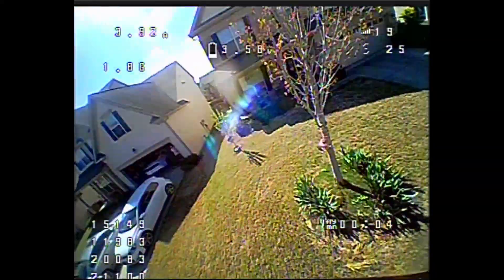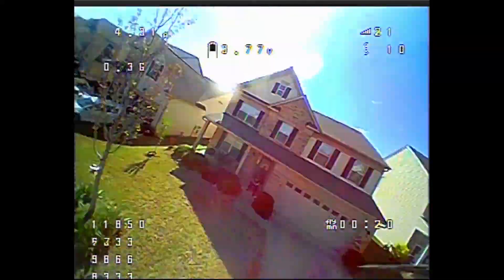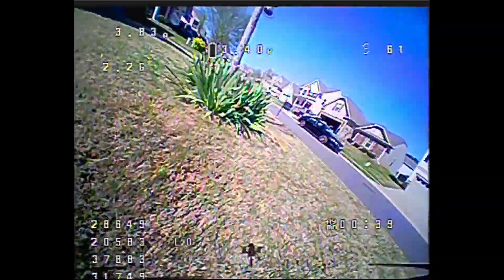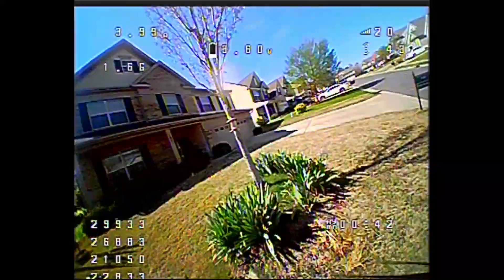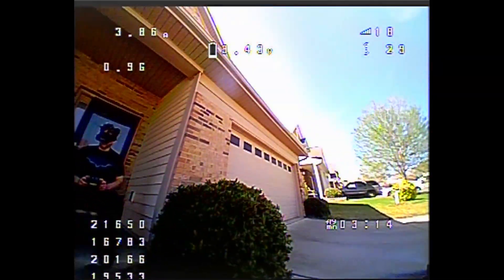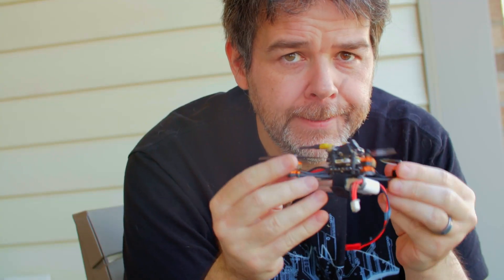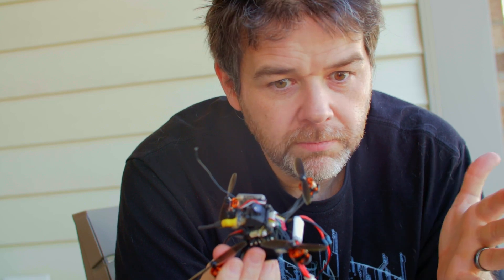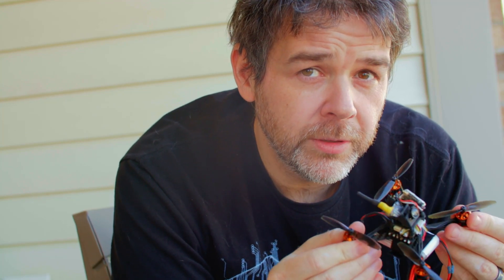Betaflight 4.2 with FREE RPM Filtering - First Flight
GepRC skip HD 3
Larva X100
Tyro69 ($65 right now)
GNB Battery 4s
GNB Battery 3s

GNB Battery 2s (JST Connector, easy to swap to xt30)
Xt30 connectors for battery leads

EV800DM (MINI SIZED AWESOME BOX GOGGLES WITH DIVERSITY AND DVR BUILT IN)

EV800D (LARGER SIZE WITH DIVERSITY AND DVR BUILT IN)
Eachine Caddx Vista Whoop 125mm size DIGITAL

Favorite Quad:
Diatone Eachine ER349

Favorite HD quad ever:
Diatone GT-R 349 HD Edition Mk2

Great 4s GNB 850mah battery

BattGo ISDT 608AC Smart Charger Supplied by Banggood - Absolutely easy to use, incredible options, great value:

400 watt PSU - Plug and play for higher wattage chargers:

ToolkitRC M8 300 watt charger - Better but trickier

ToolkitRC M8S 400 watt charger WITH power supply - best value i've seen:

Fused Parallel Board

Amazon Prime parallel board:

Caddx Vista:

DJI SYSTEM:

DJI Standalone Goggles:

Really good: 4s Tattu R-Line

Precision Drivers

Precision Soldering Iron

Flysky Radio

Great Radio receiver for Flysky

FRSKY Version

Frsky Transmitter with uprated Gimbals

Amazing motors
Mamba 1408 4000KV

Inexpensive version of favorite quad ever:
Diatone GT-R Standard

For you TBS Unify fans:
Diatone GT-R 349 TBS Unify edition

Smaller awesomeness:
Diatone GT R239 2 inch 3s

For you HD TBS Unify fans
Diatone GT R349: TBS HD MK2

Best 20mm stack for 3" and under
Mamba Mini-F4 stack

Runcam Split Nano 3:

DJI SYSTEM:

DJI Standalone Goggles:

Tachyon 4100KV Motors as alternatives: Tachyon 1408:

best VTX for Whoop to 5" class:
Eachine Nano 0-400 MW  in a 1.5 gram package.  DOES NOT OVERHEAT.  amazing really

The AMAZING foxeer Nano..soo good
Foxeer Predator Nano

Runcam Oscar Phoenix

Runcam Micro Swift 2

Caddx Turtle v2